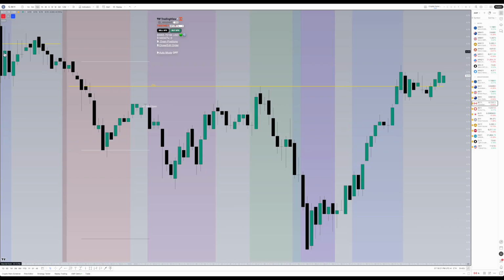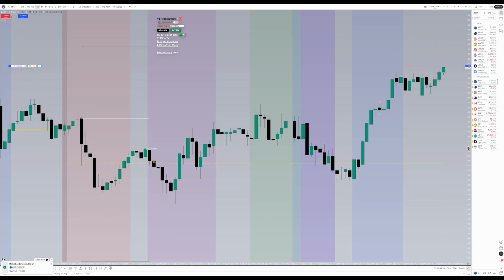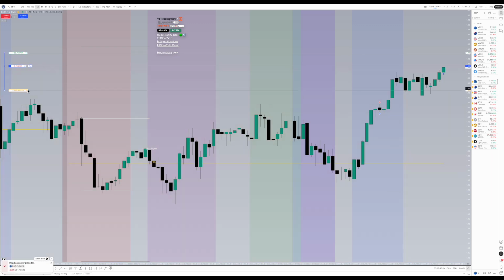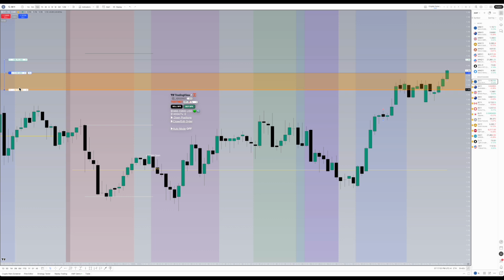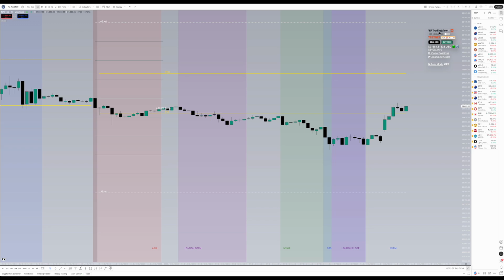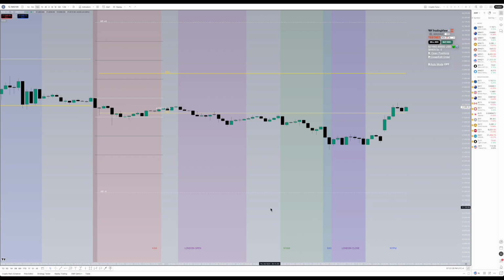The Nuances (aka Challenges) of Trading on Ostium via SDK through Trading View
I break down the challenges of dealing with price feed discrepancies and how they relate to the prices of Futures Contracts